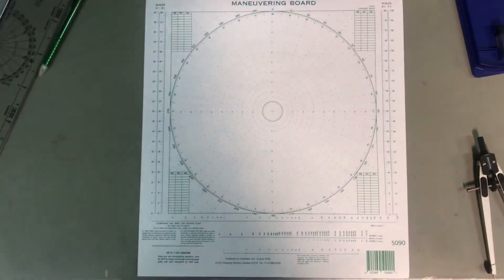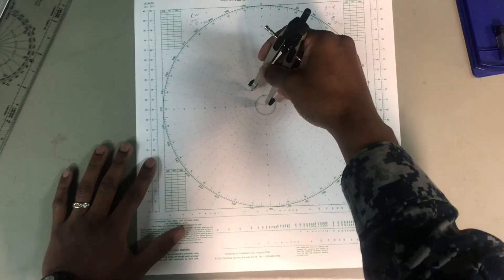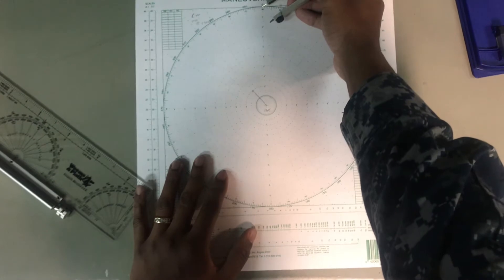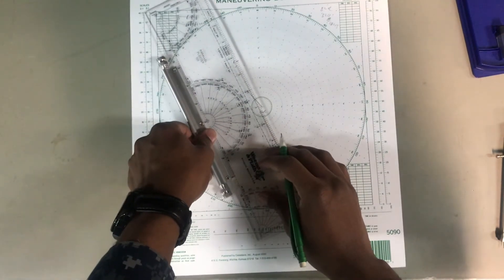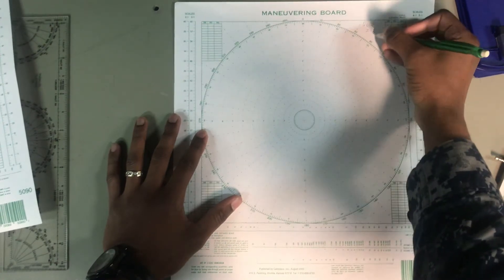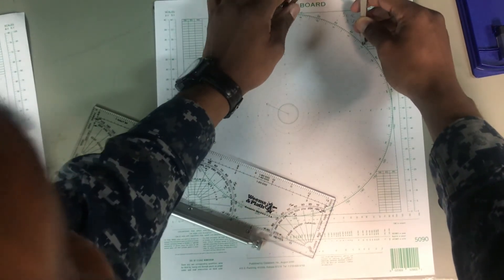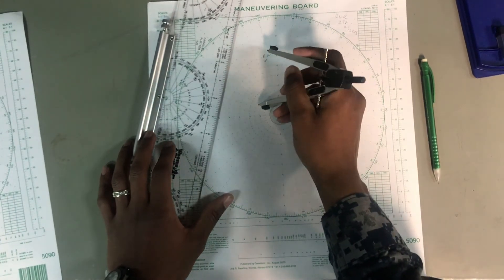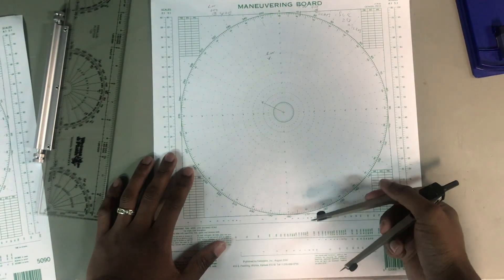Solving For That True Wind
Using Maneuvering Boards for Navigation Calculations